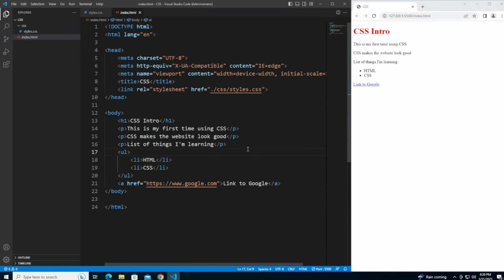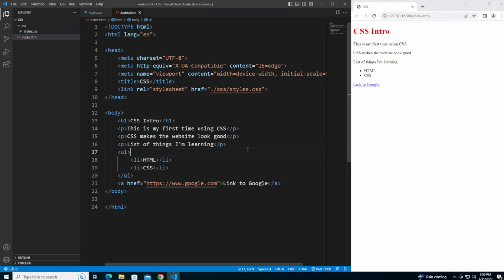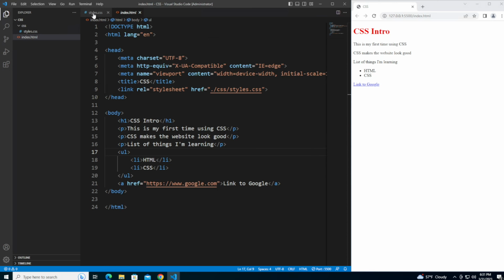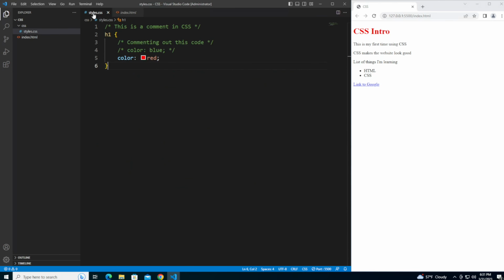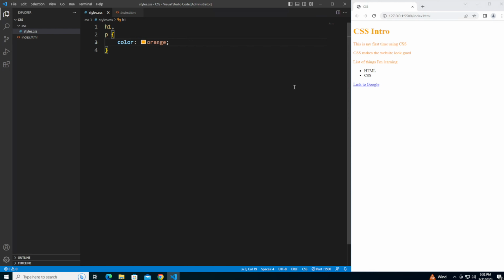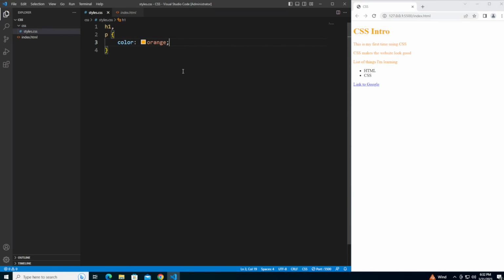Mastering CSS: How to Group Selectors and Streamline Your Code!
In this video, we're going to dive into the powerful technique of grouping selectors in CSS and show you how to streamline your code and make it more efficient!

By the end of this video, you'll have a solid understanding of how to use grouping selectors in CSS to make your code more efficient and easier to maintain. So, get ready to master CSS and join us on this exciting journey of optimization and efficiency!